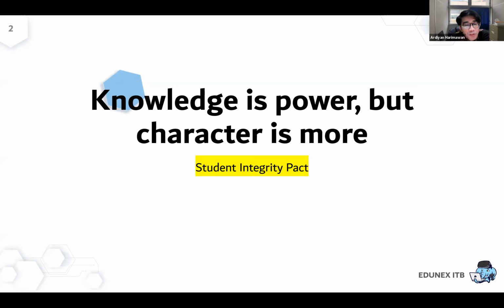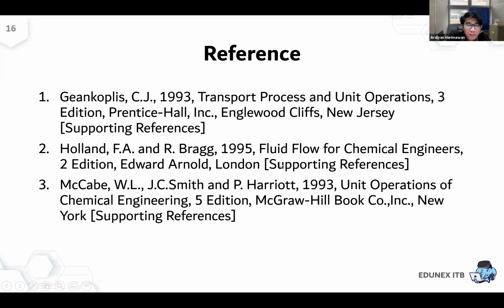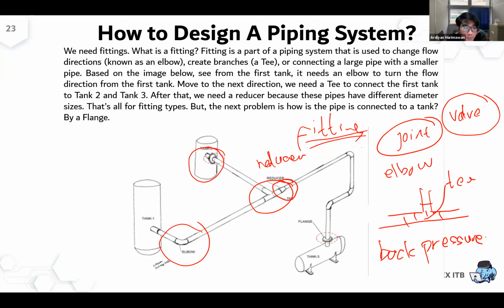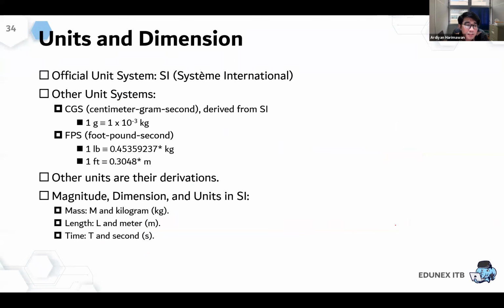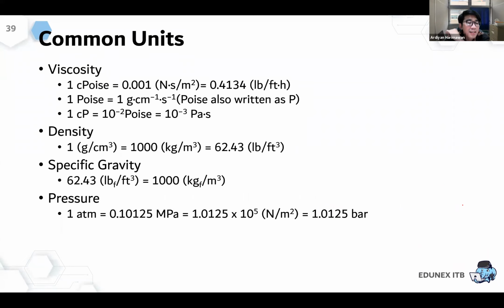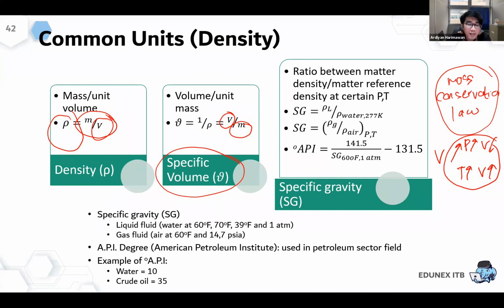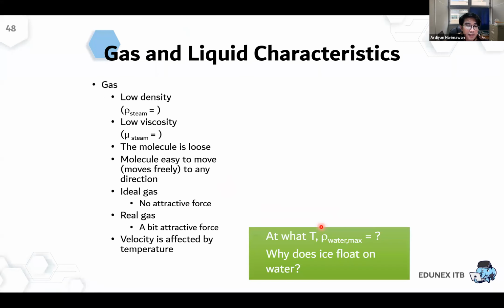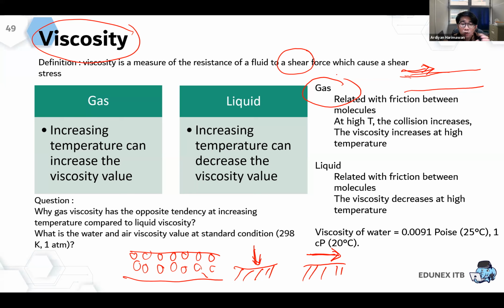TK2107 01. Units and Fluid Properties